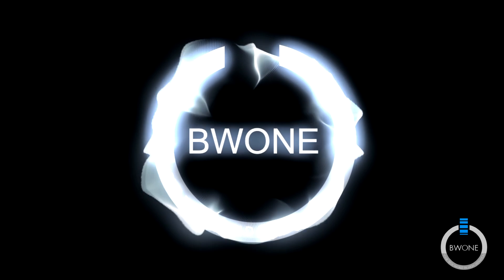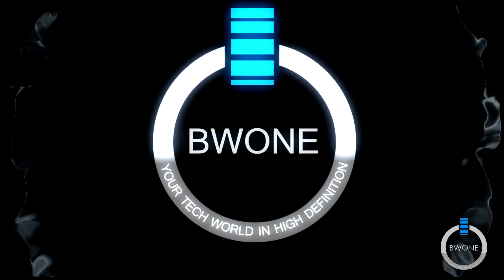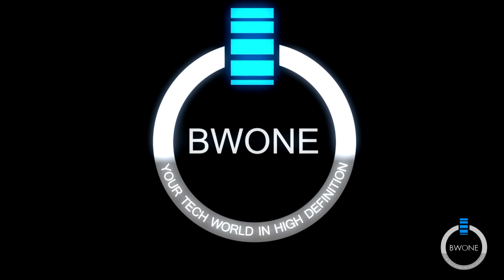Samsung Galaxy Nexus & Android 4.0 Quick Specs - BWOne.com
So it's finally here the Samsung Galaxy Nexus and it's the first phone that will be coming with Android 4.0 Ice Cream Sandwich. The phone comes with pretty impressive specs that will compete well with the rest of the smartphone market and Android 4.0 Ice Cream Sandwich looks to keep pushing ahead as a mobile OS market leader. Check the quick specs and video below.

Galaxy Nexus Quick Specs Overview:

- The 4.65 inch HD Super AMOLED Display with 1280 x 720 resolution will dominate all other cell phone screens for a while

- 1.2 GHz TI OMAP Dual-Core processor keeps up with the competition and I'm sure Android 4.0 is optimized for dual-core processor so it should run smooth and with 1 GB of ram you can run plenty of apps and multitask well. Storage is plenty with 16 GB or 32 GB options.

- The 5 Megapixel camera is low on the megapixel side but if it has a good lens that shouldn't be too much of a problem. Also comes with continuous shot and zero shutter lag to take multiple pictures fast and LED flash and 1080p HD video capture at 30 FPS that I hope the audio quality matches the video quality.

- NFC Support should get more Google Wallet users out there. Also standard wireless connection with Bluetooth 3.0 and Wi-Fi 802.11 a/b/g/n at either 2.4 GHz or 5 GHz

- Its thinnest point is 8.94 mm and weights in around 135g it should satisfy the thin and light smartphone fans out there.
1750 MAh battery is big but we'll need to do some testing with the new OS to see how well the battery stands up.

- Coming out with Support for both HSPA+ and 4G LTE should satisfy US carriers which no official US carrier announced as of yet.

- Android 4.0 Ice Cream Sandwich will make this phone stand out from the rest for a while.

Android 4.0 Ice Cream Sandwich Quick Spec Overview:

- A great new refreshing look at android while still familiar for current android users.

- New Multitasking feature takes cures from Android 3.0 tablets and is much easier to use.

- Android Beam is a cool way to share content by just tapping the phones together. There are apps on android that do this but now its built-in.

- Improved core apps like Phone with Visual Voicemail built-in, Camera with a built-in editor, panoramic, live effects and more, Gmail with a more desktop-like experience, calendar improved for better efficiency, magazine style gallery app and redesign android browser

- Face Unlock is great new security features that only your face can unlock the phone. (Which also means if your pass out sleep around your friends they can just hover your phone over your face to unlock it.

- Data Usage app will be great for those that have to monitor their bandwidth due to carrier restrictions. Flat out awesome idea all mobile OSes should integrate.

- People App is a way to view all your contacts, social groups and profiles all in one app integrated deeply in Android. It's very similar to the People Tile in Windows Phone 7.

- Improved text and voice input with a new virtual keyboard and better text-to-speech recognition.

- Improved notifications that lest you swipe always less important ones, play and control music and see live updates all within the notification tray.